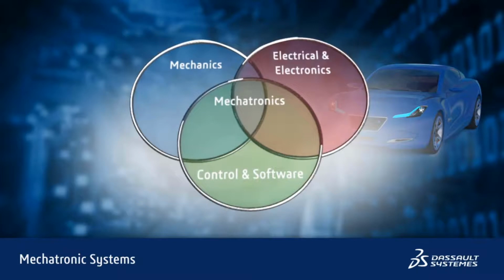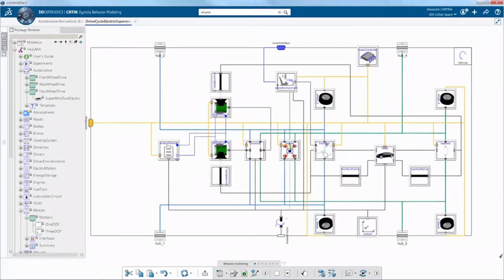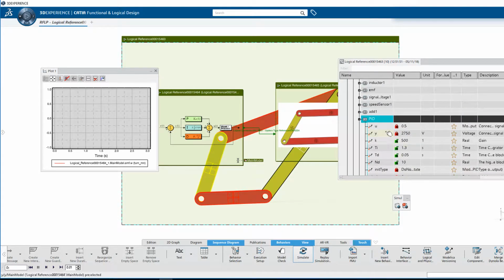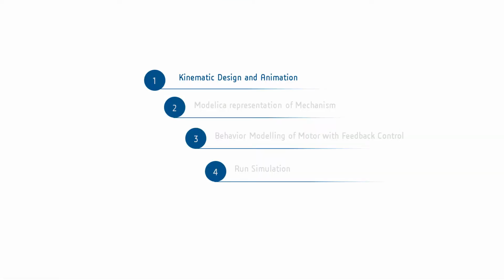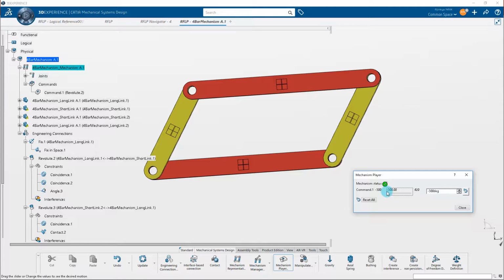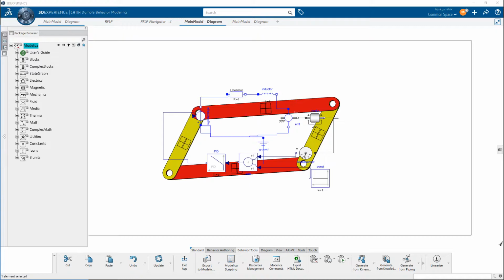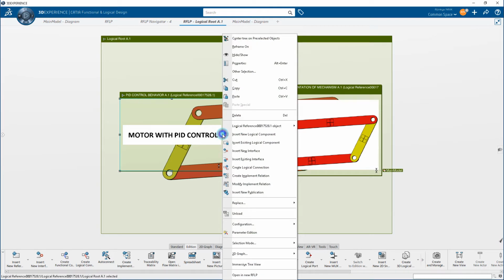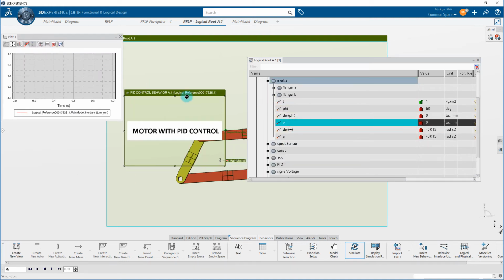System Engineering for Mechatronics